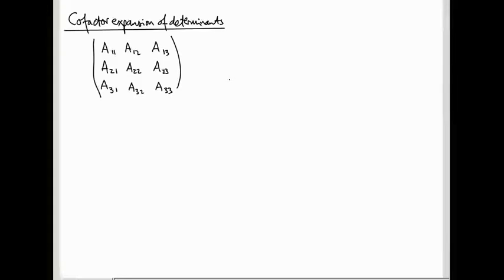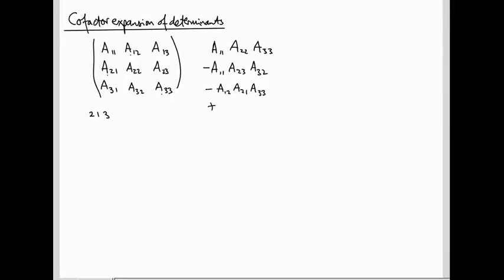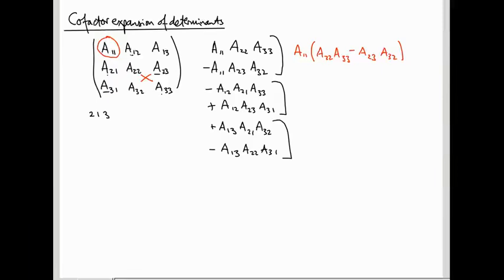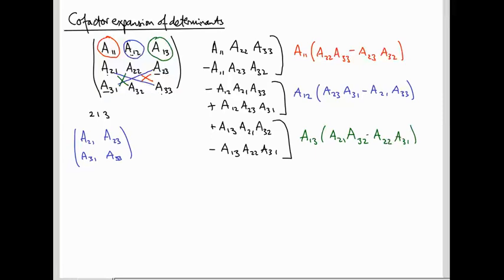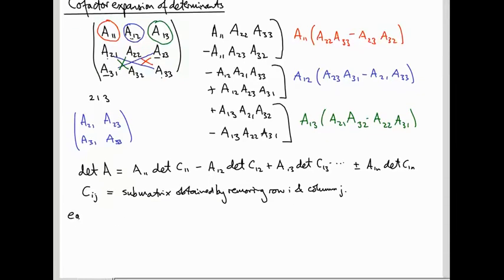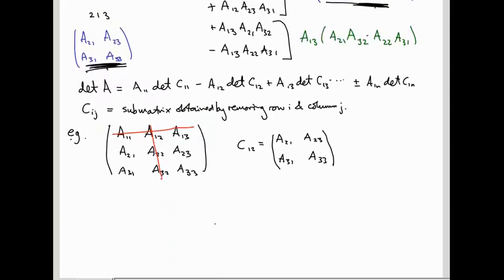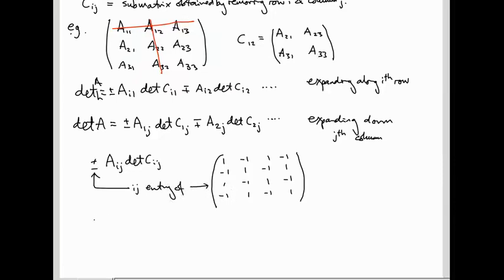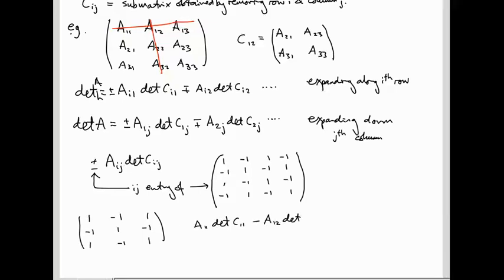Linear Algebra 28: Cofactor expansion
We discuss the expansion of the determinant in terms of cofactors (determinants of submatrices) and use this to compute some examples.